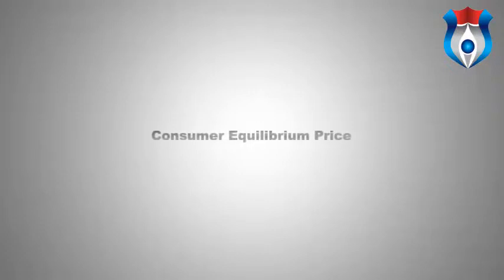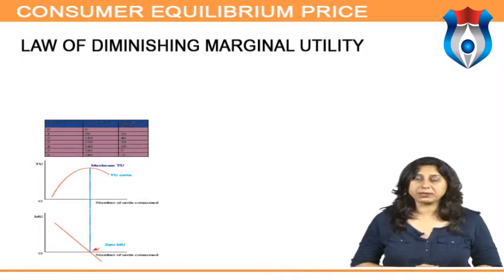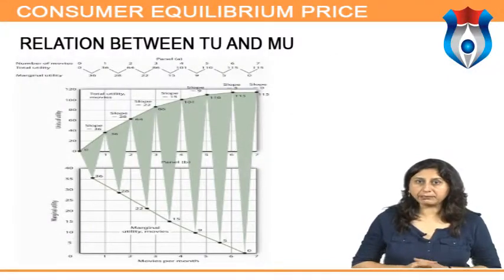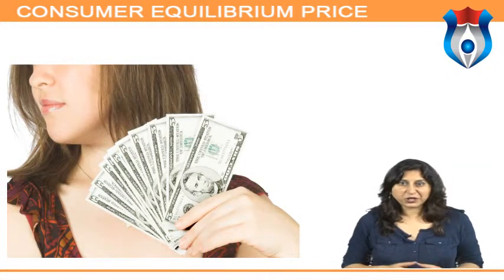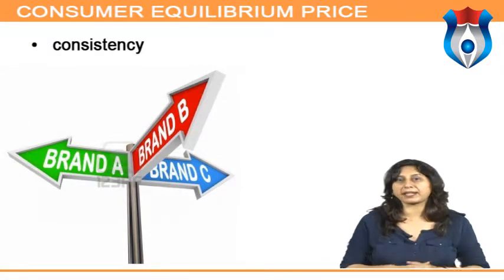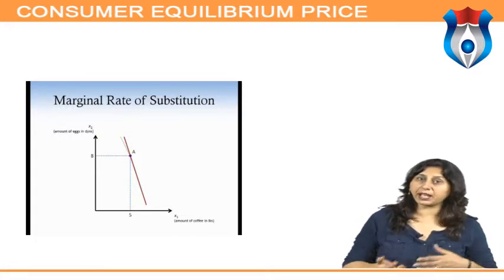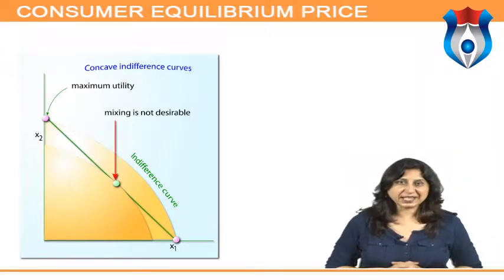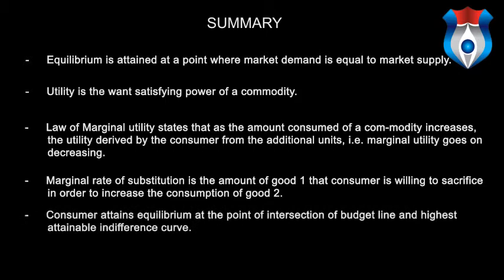Consumer Equilibrium Price